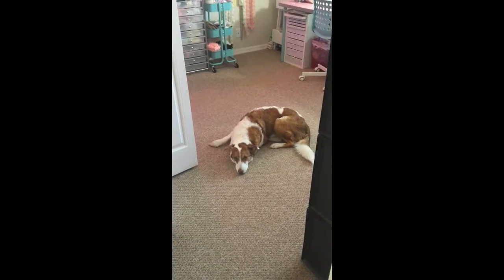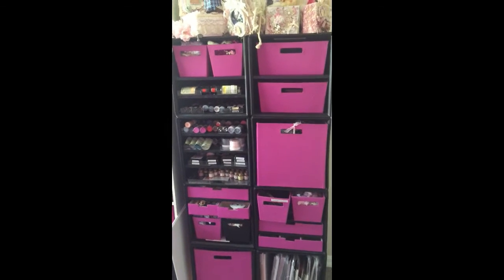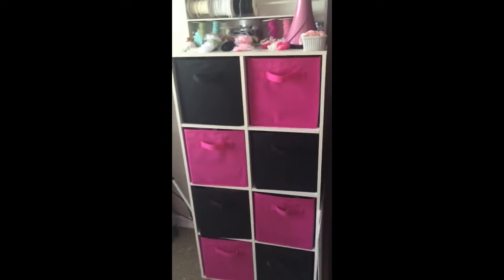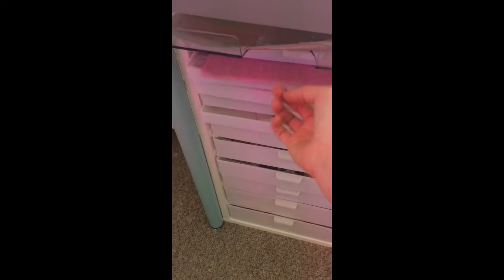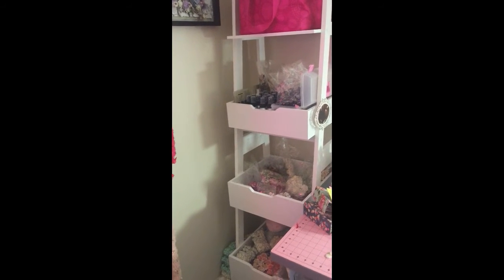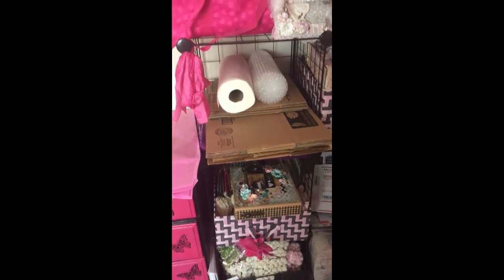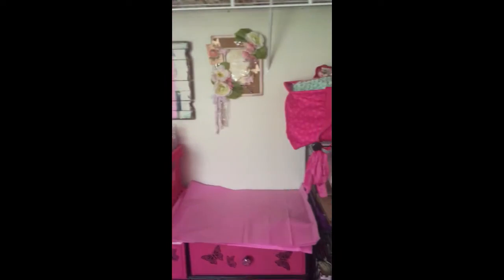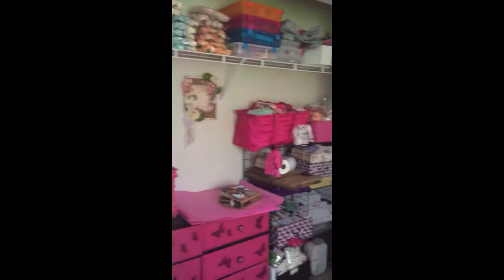Room Tour 2016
Take a tour of my scrapbook room with me!